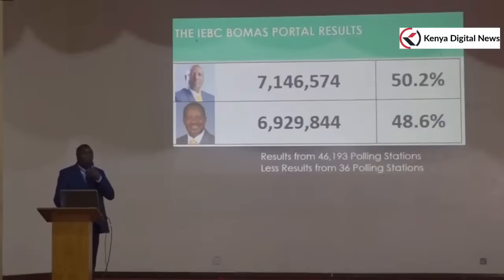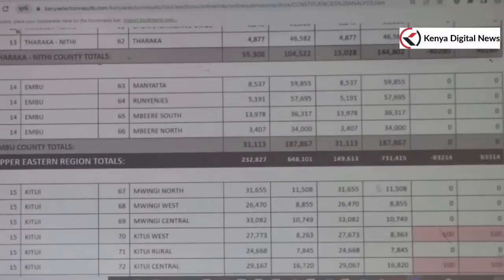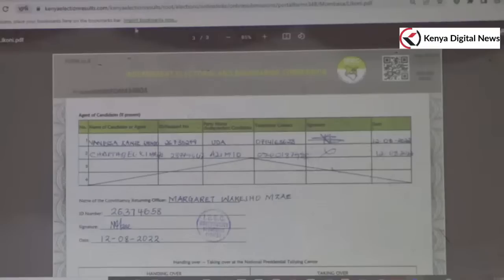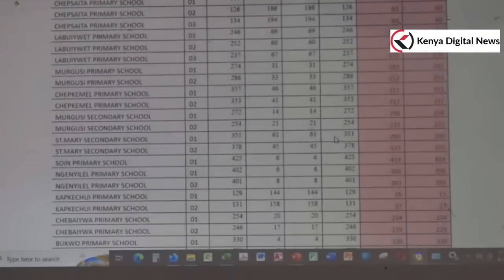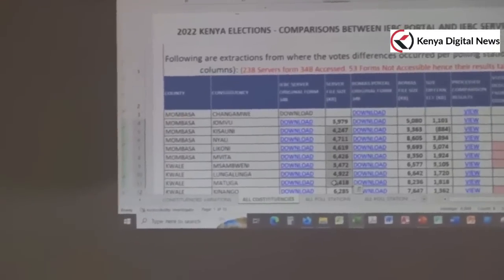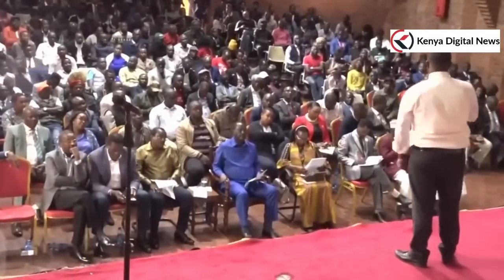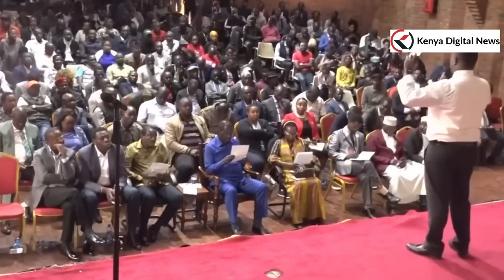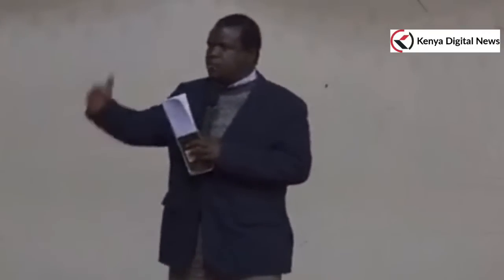LIVE!! RAILA ODINGA ADDRESSES THE NATION AS HE ATTENDS A LEADERS MEETING IN NAIROBI!!!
Multi-sectoral leaders meeting hosted by civil society at Ufungamano Hall.

Kenya Digital News brings you the latest news as they happen in a DIGITAL way.